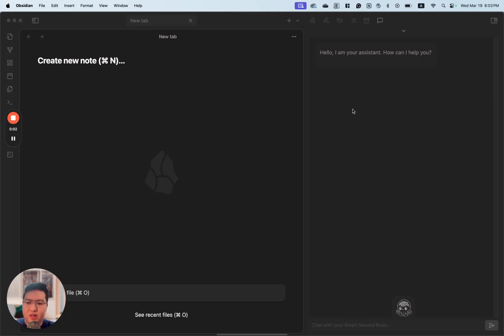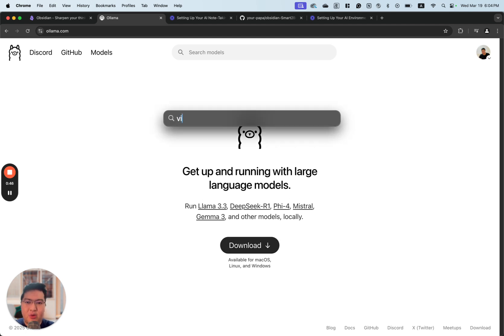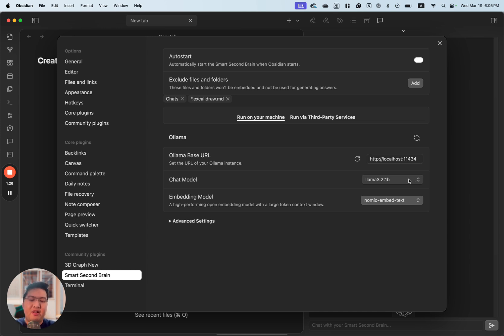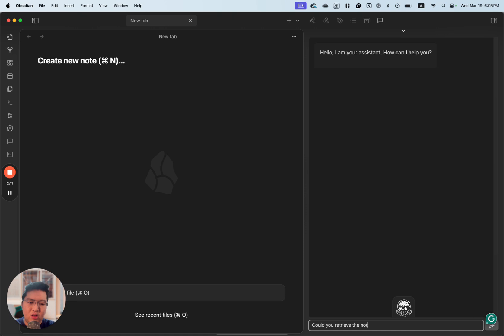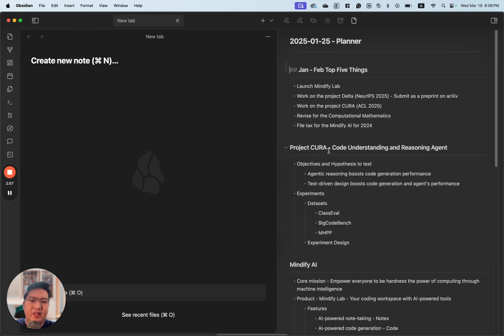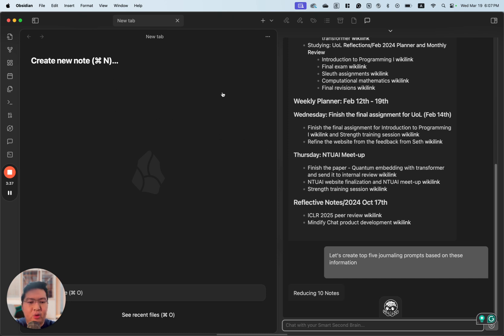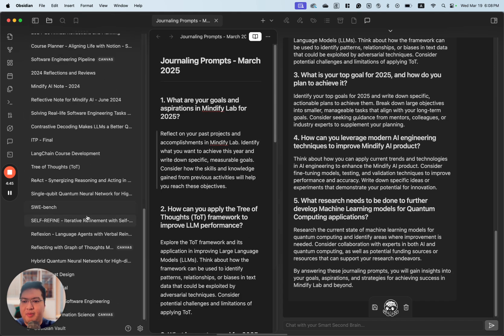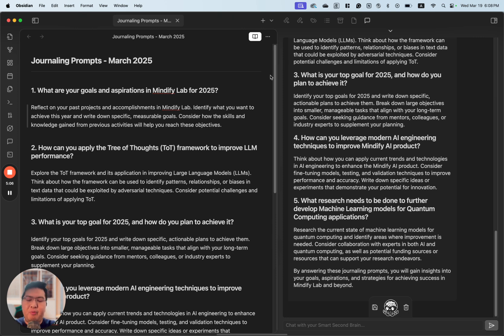Forget Google NotebookLM: Set-up a Private Version with Obsidian & Ollama!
Hi there,
My name is Mark, a computer science student in Taiwan. Today, we are going to talk about how to set up your local AI note-taking workspace with Obsidian and Ollama.